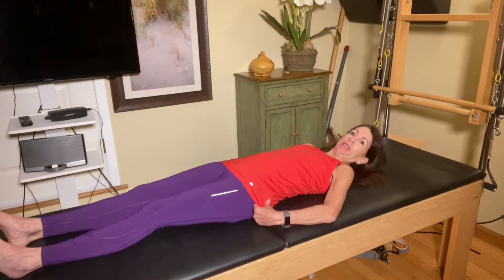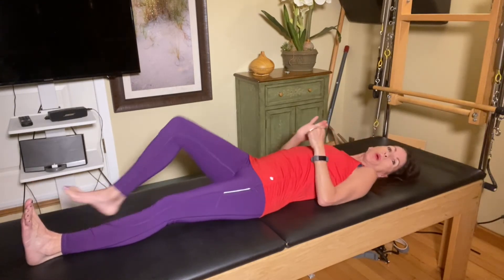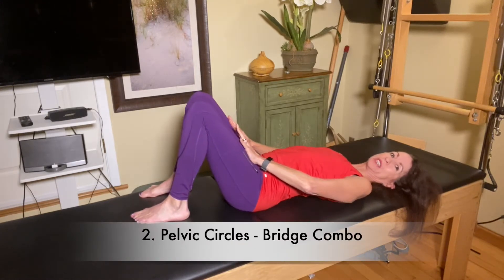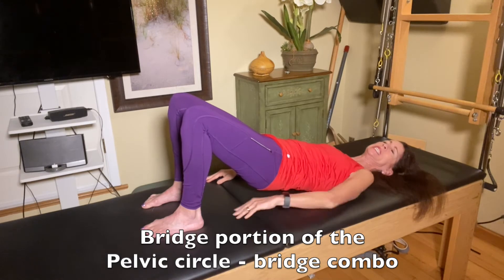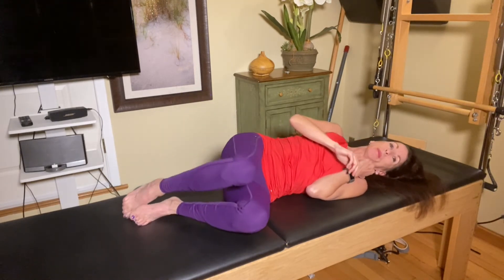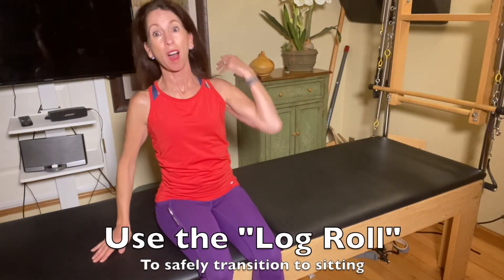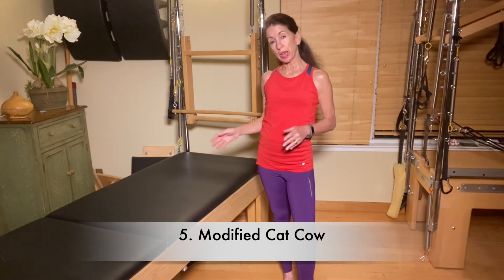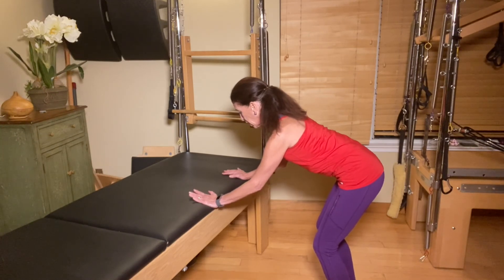Fab 5 Morning Stretches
These safe and gentle morning stretches will have you moving with ease in no time.
Inspired by nature, research, and my own body's morning creakiness, I share what I found works well. I curated this list to ensure efficiency (short and sweet), effectiveness and achievability.

Teresa Maldonado Marchok is a licensed physical therapist, nationally certified Pilates teacher, and former professional dancer with the Martha Graham Dance Company in NY.
She teaches live and virtual classes.